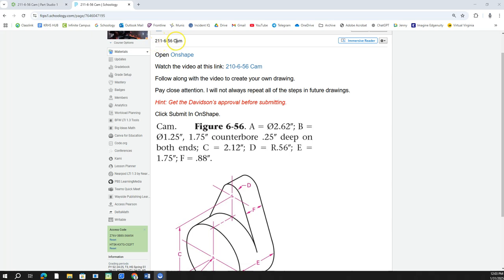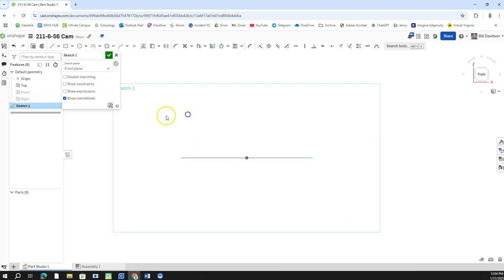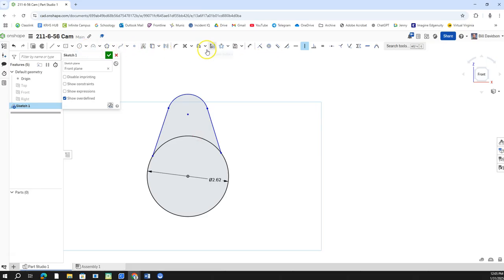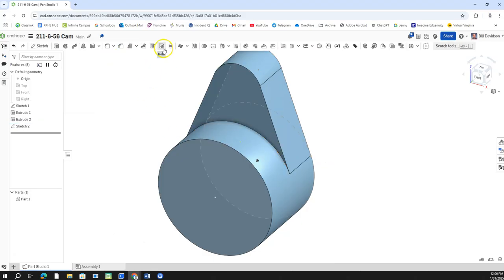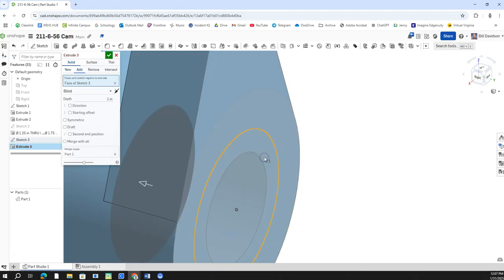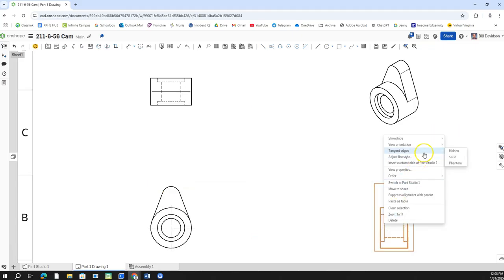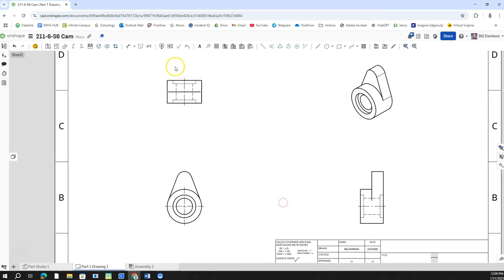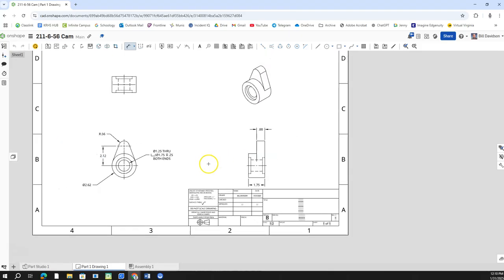211-6-56 Cam (OnShape)